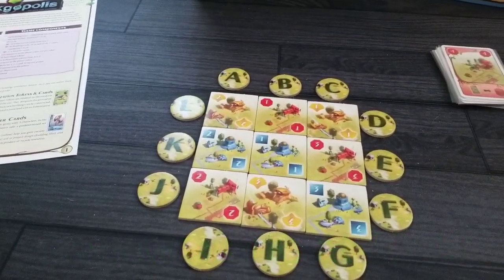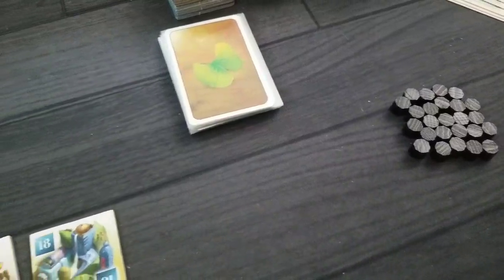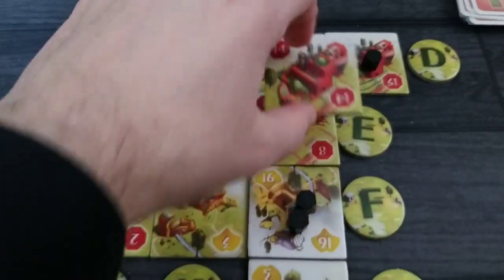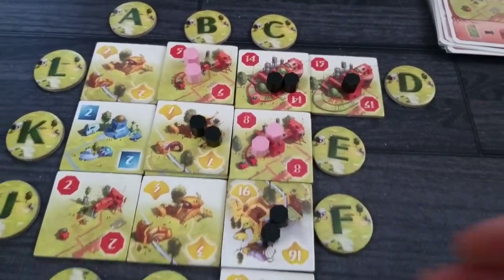Ginkgopolis Solo Review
My interest in the game wasn't quick enough as Ginkgopolis was out of print and more or less unavailable until now.  One of the relatively few games back in "the day" that had an official solo variant, I've been looking forward to an opportunity to try this one out for quite some time.
So here we have it - after an overview of game play, my thoughts on how Ginkgopolis plays, from a solo perspective.

Review starts at 10:43

I apologize in advance, I was standing just so and my phone struggled to focus...

All music by Boardgamerants